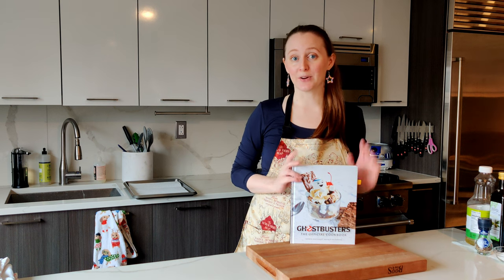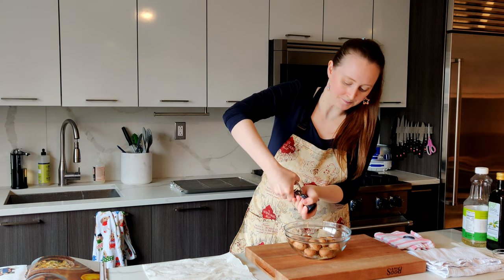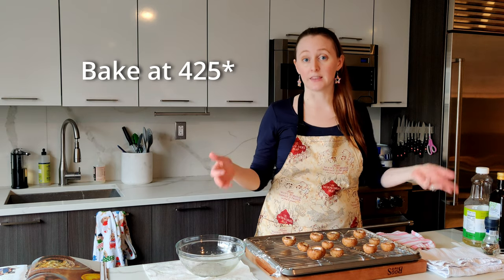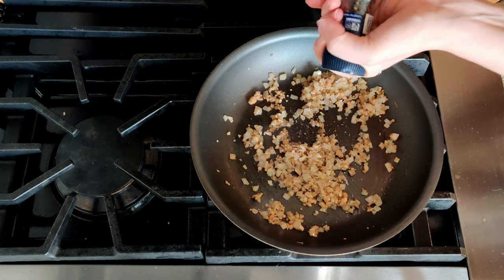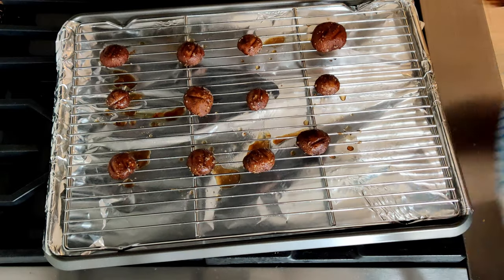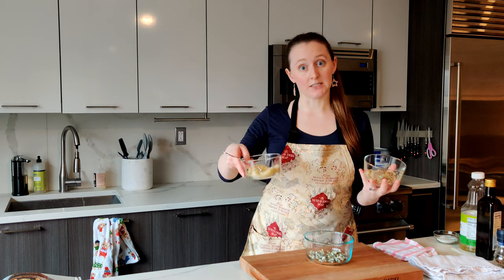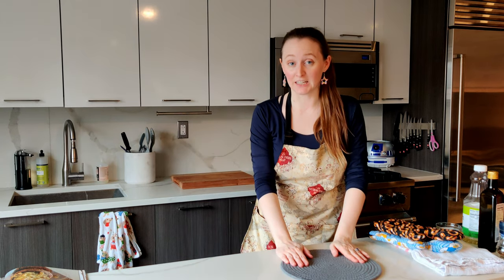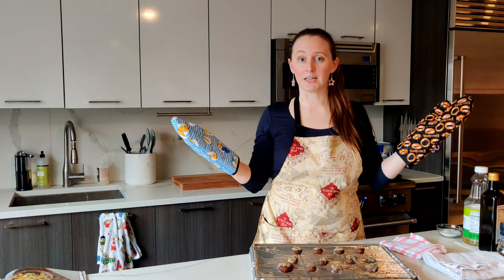Ghostbusters | Spores, Molds, and Fungus Stuffed Mushrooms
Today we are cooking Egon's Spores, Molds, and Fungus Stuffed Mushrooms from Ghostbusters: The Official Cookbook.

I've added my own little twist to the recipe and I hope you enjoy it!